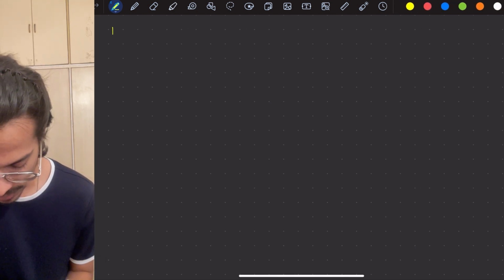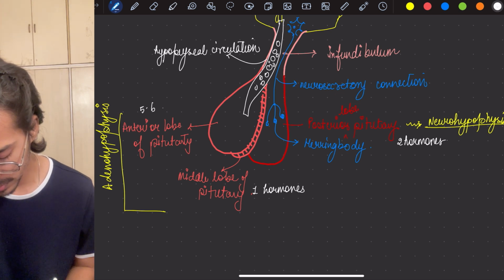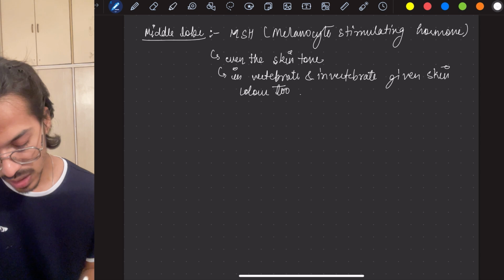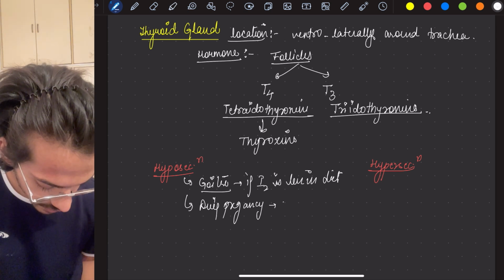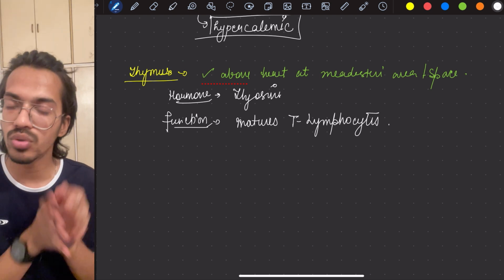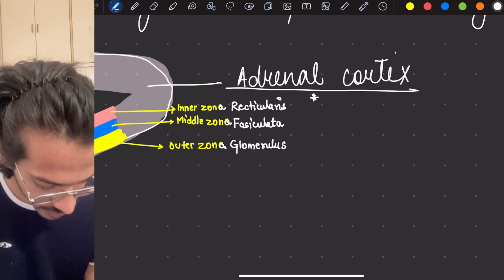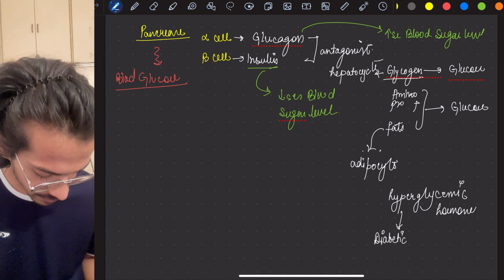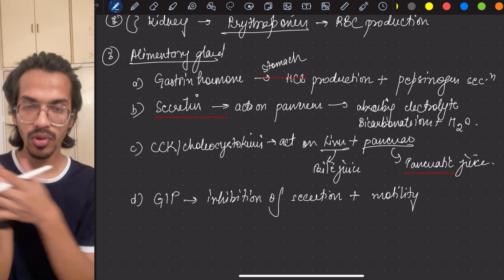Day 15/30: One shot Chemical coordination & Integration by Dr. Varun Sachan | NCERT line by line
This video contains NCERT line to line explain action of chemical coordination and integration chapter from 11th biology. ncertlinetoline cbse12thbiology importantquestions ncertbiologyhighlights #360